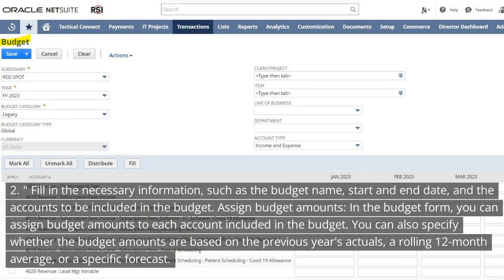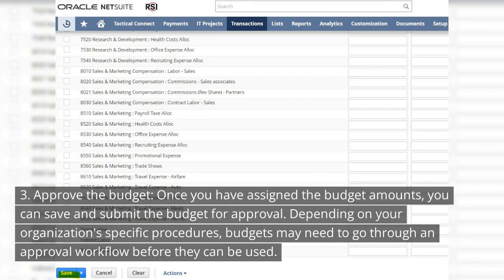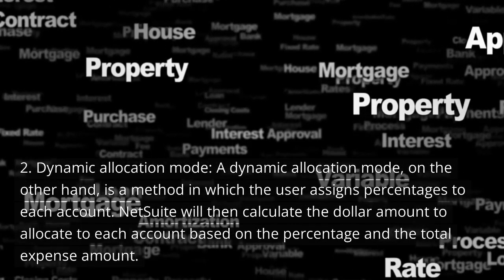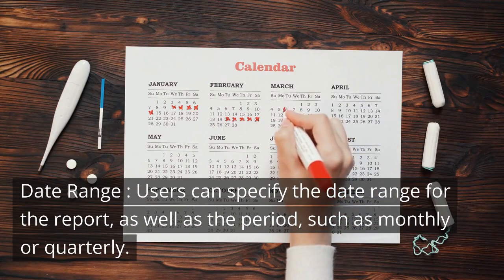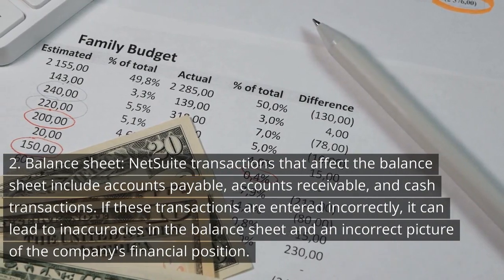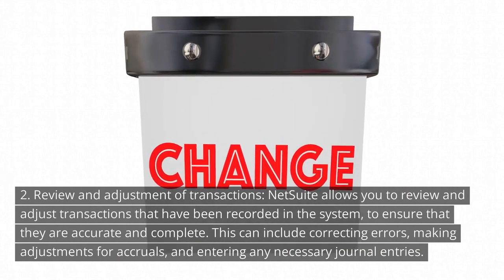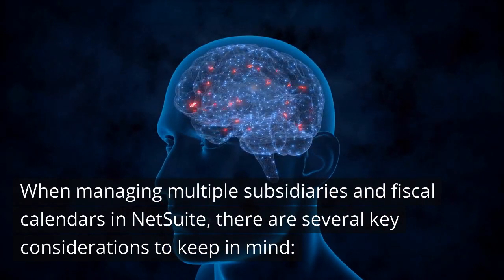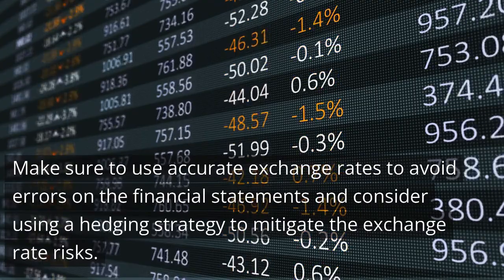Keys to Passing Netsuite Financial USer Exam Part 4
​ @OracleNetsuiteCourses   @NetSuite  Netsuite Financial User certification program